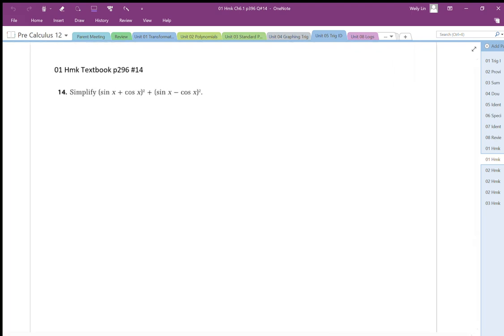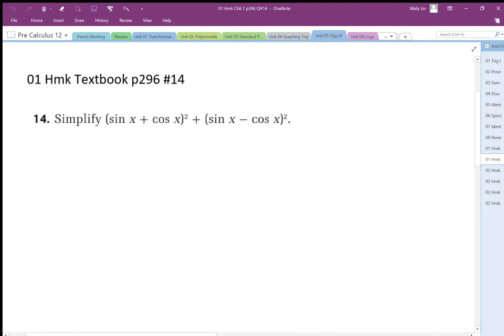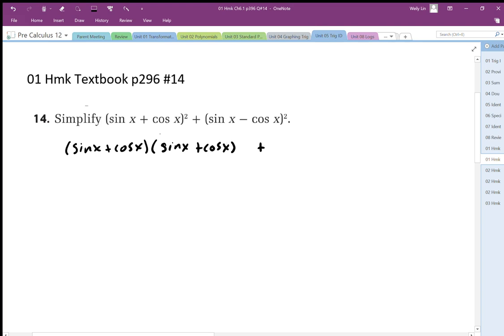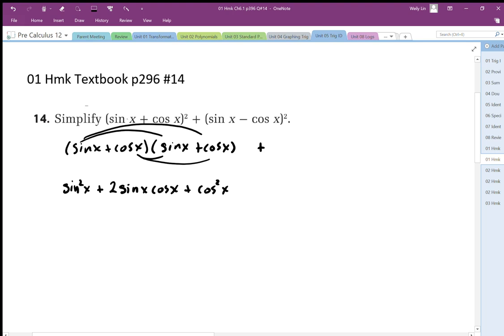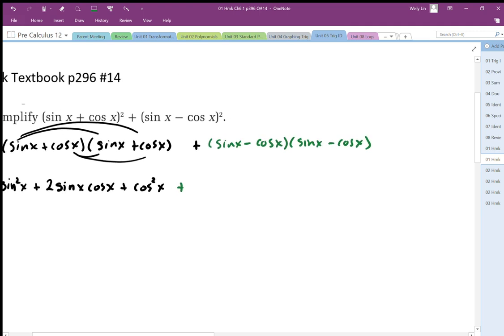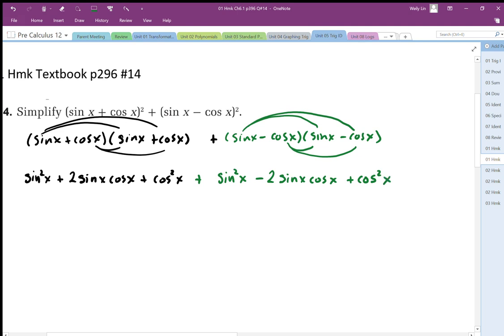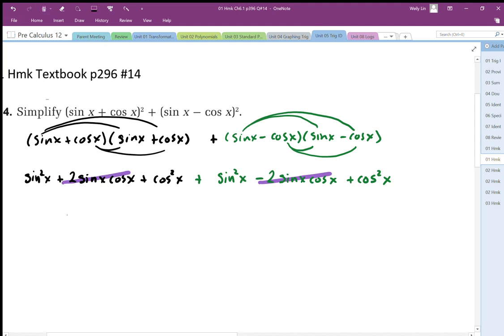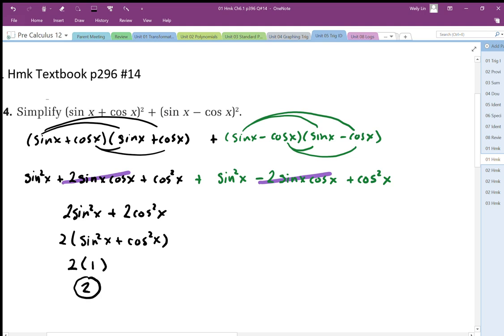01 Hmk Textbook Ch6.1 p298 Q#14